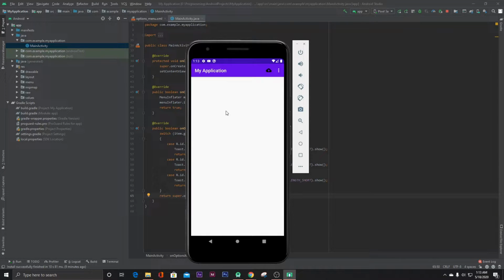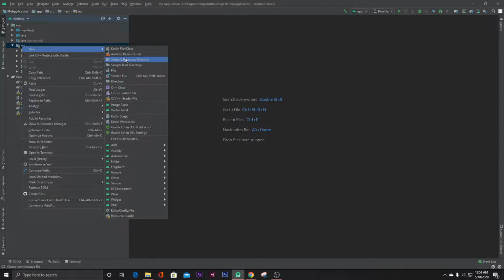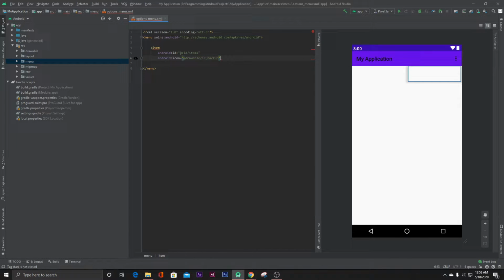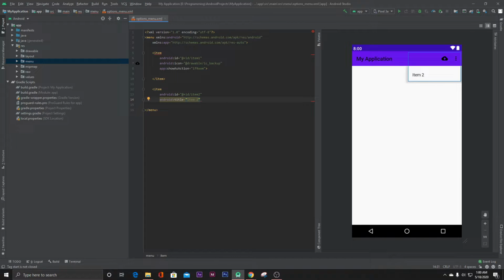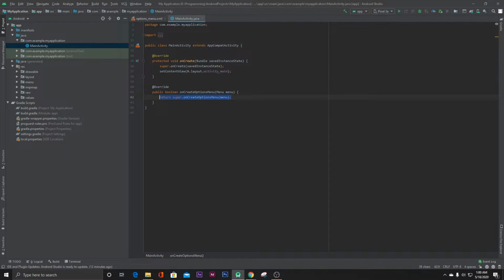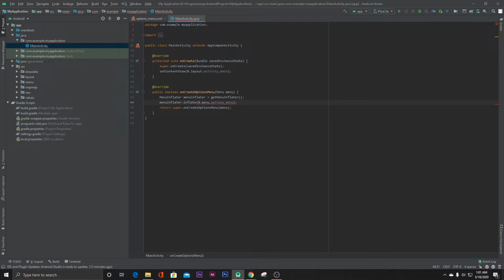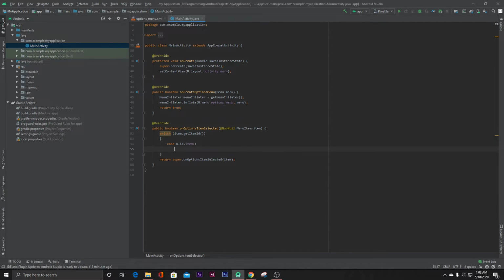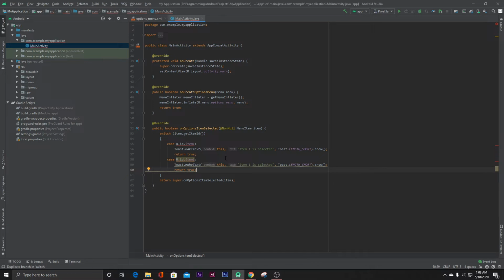Options Menu in Android App | Android Studio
How to add option menu in android studio for your android app.